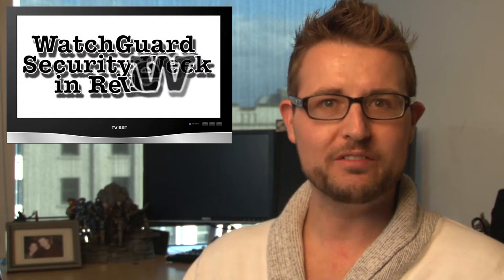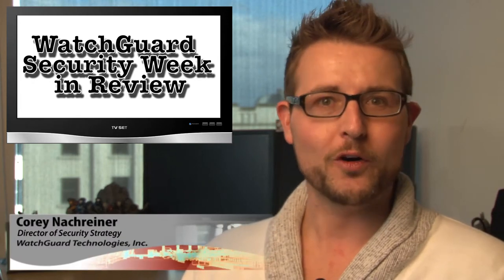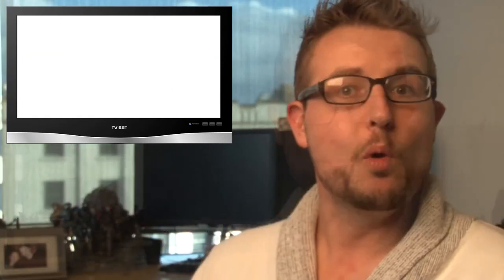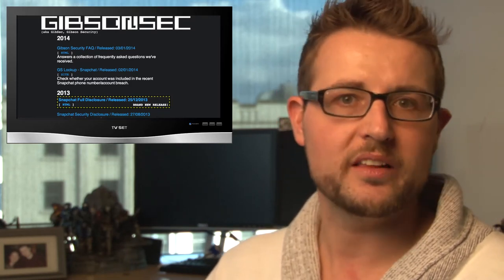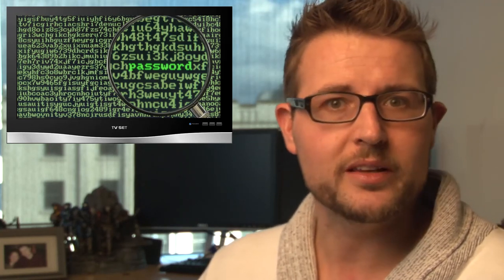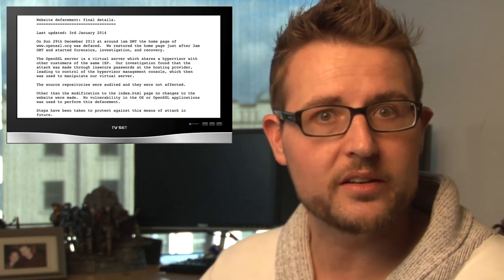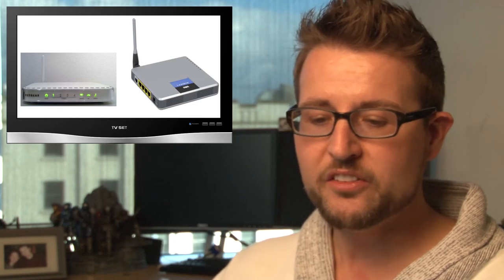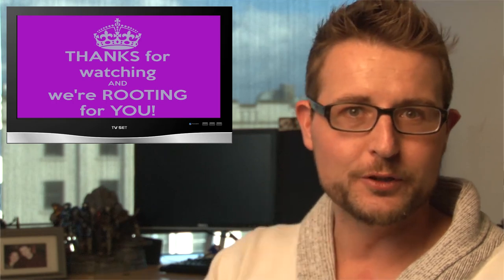Target Breached - WSWiR Episode 89